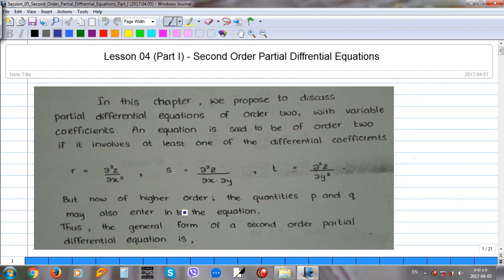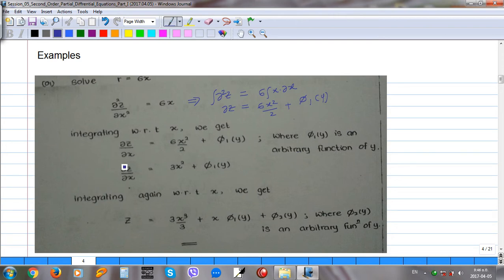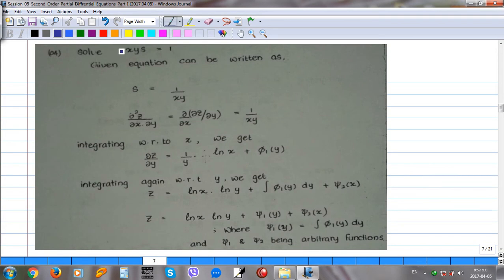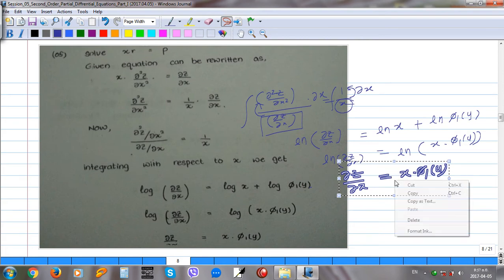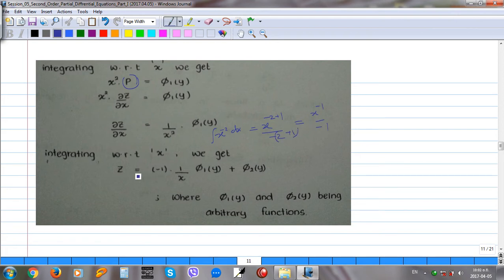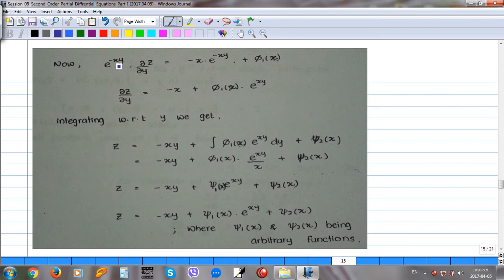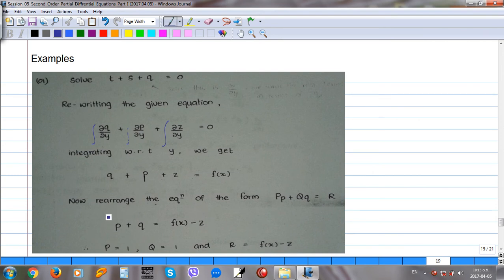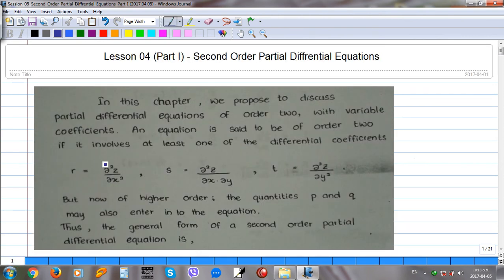MAT 3531 - Session 05 - Second Order Partial Differential Equations - (2017.04.05)